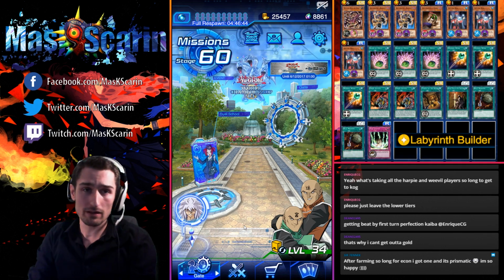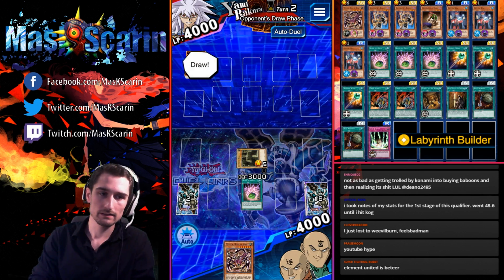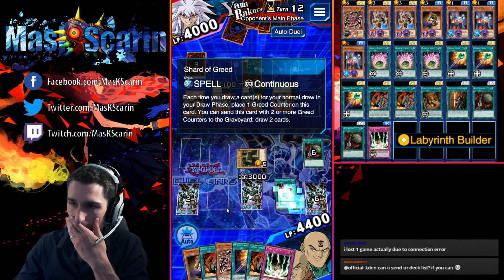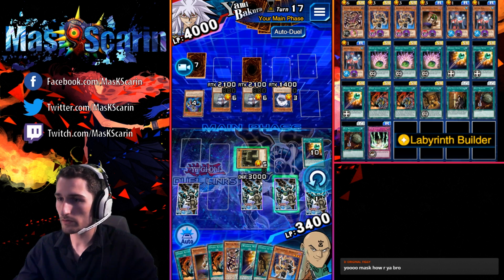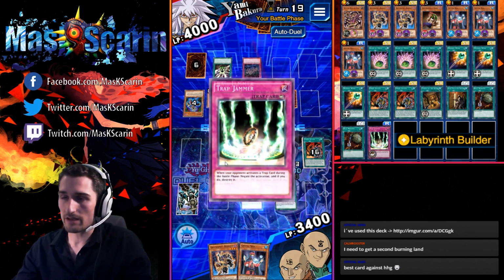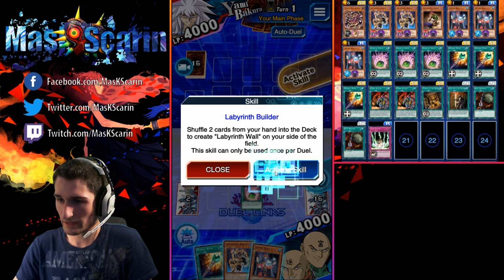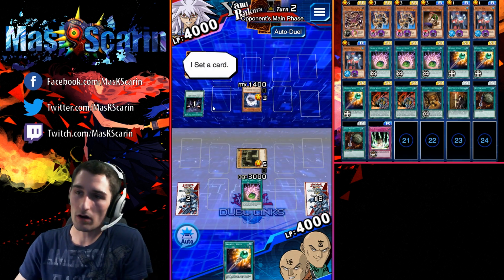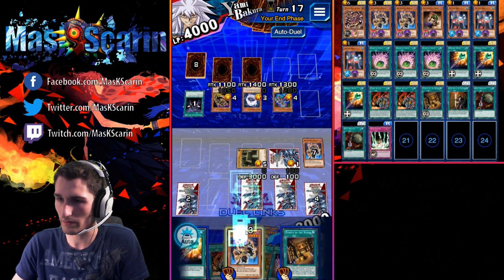Farm lvl 30 Bakura, 100% Win Rate! 8000+ Points!! Easy Fast Farm | YuGiOh Duel Links w/ MasKScarin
Stay Classy!